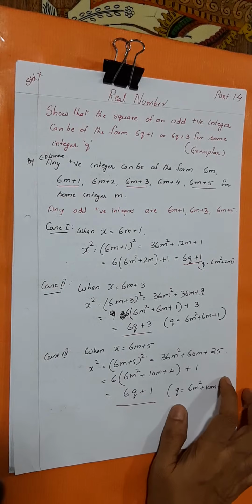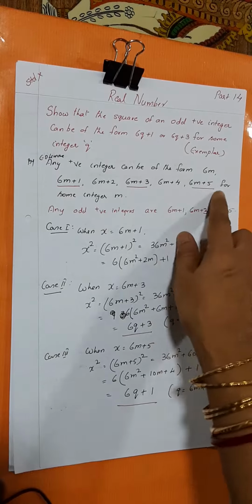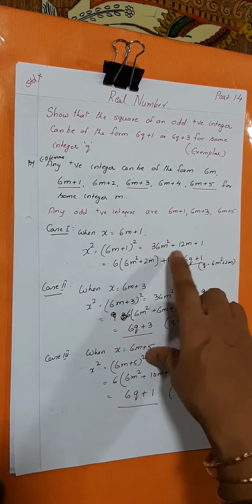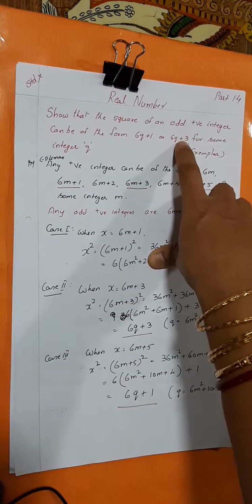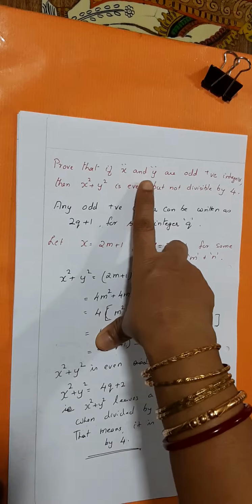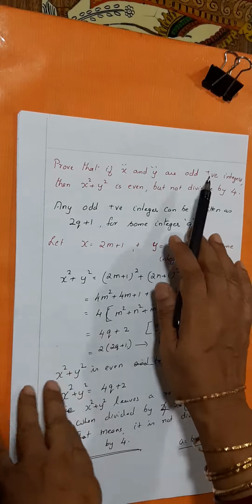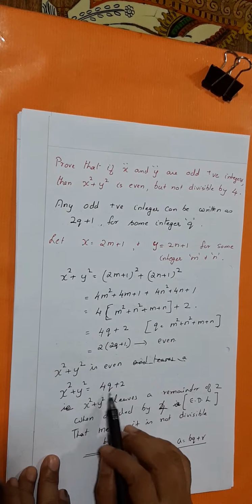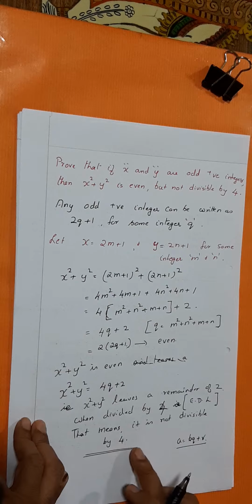REAL NUMBERS (STD 10) PART 14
CBSE/ NCERT/ EXTRA PROBLEMS